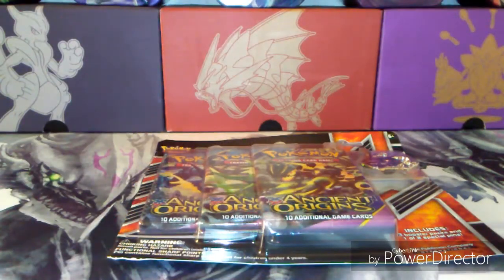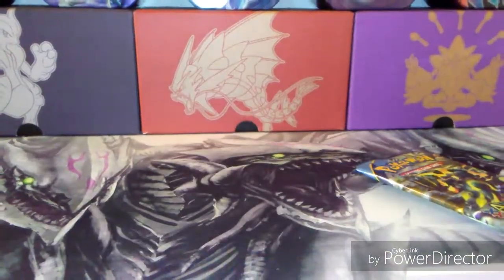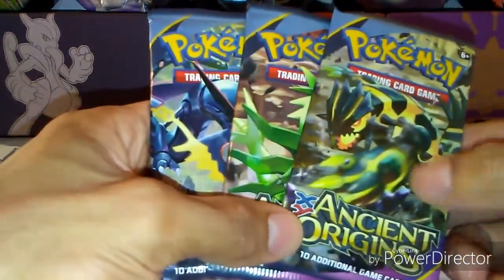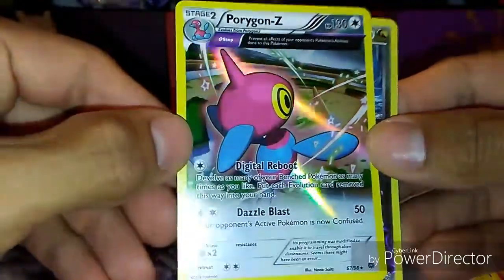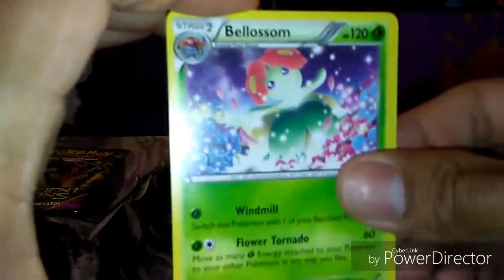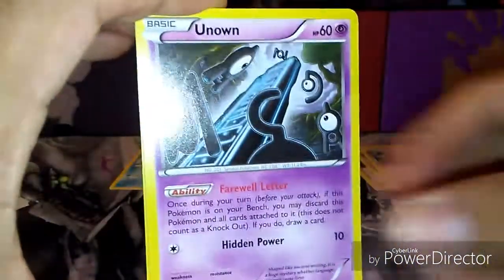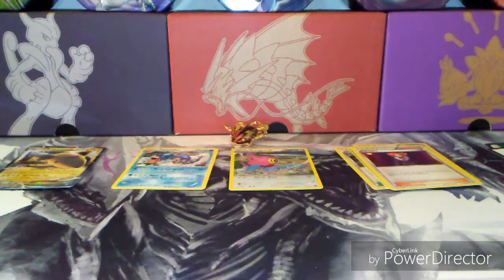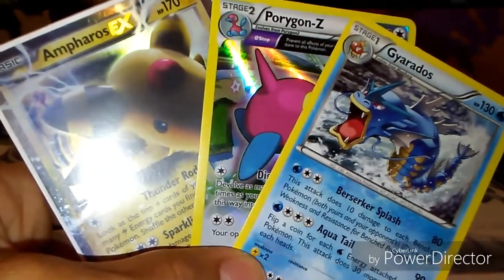Awesome Pokémon Ancient Origins Shiny Mega Rayquaza Pin Blister Pack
What's up tube!
In today's video we'll be opening up a Ancient Origins Shiny Mega Rayquaza in booster pack. Three ancient origin booster packs and a Shiny Mega Rayquaza collector's pin.
Will the heart of the cards lead us to a mega pull?

If you can lend a hand,contribute what you can 😊

$5 a month - 1 booster pack & 1 EX card

$10 a month - 3 booster packs & 1 EX card

$20 a month - 1 Pokémon tin

$100 a month - 1 Pokémon collection box, 1 Pokémon tin, & 3 booster packs.

All donators even if it is a one-time contribution will receive a shout out and their channel will be featured on my homepage